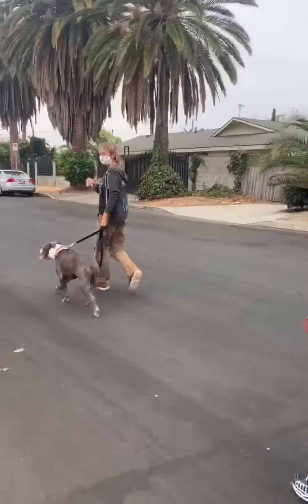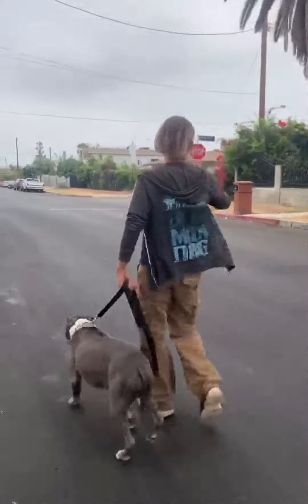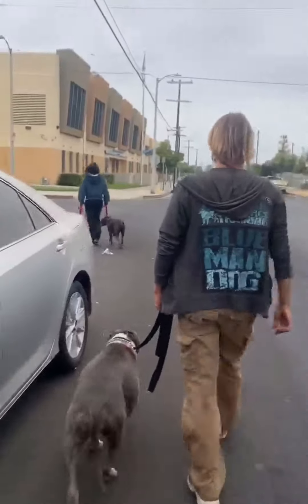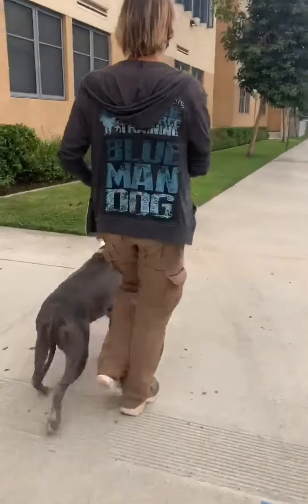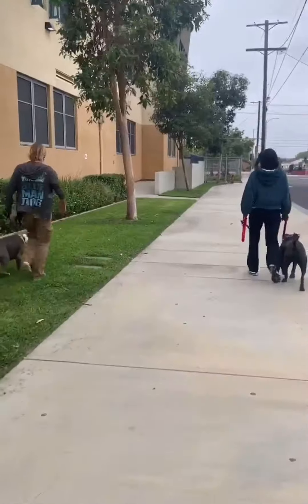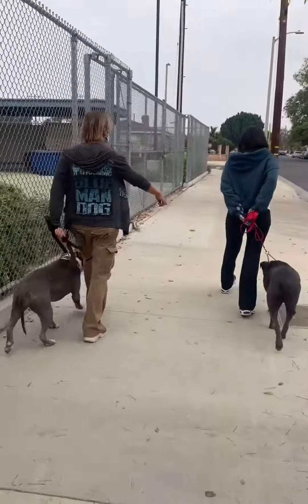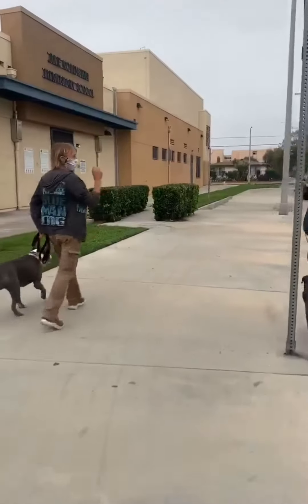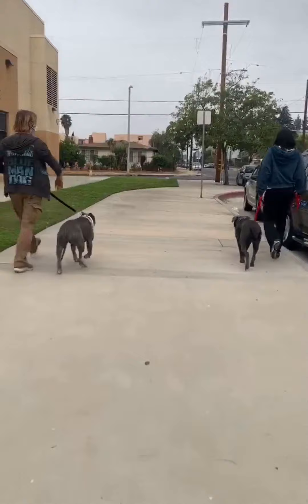BMD Training - introducing dogs PART 1 - by walking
This is how to best begin introducing two dogs that don’t know one another. Or, how to start walking two dogs together.

This video outlines steps 1-5. Please see our other video “Introducing Dogs Part 2” for the next steps.